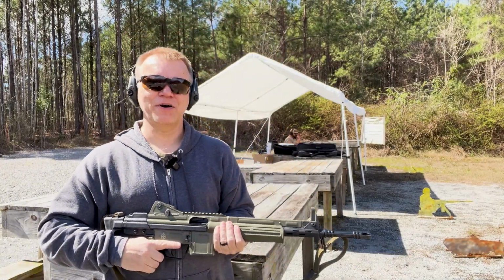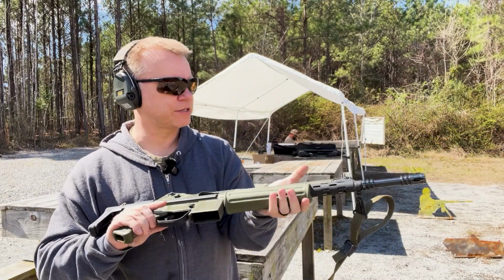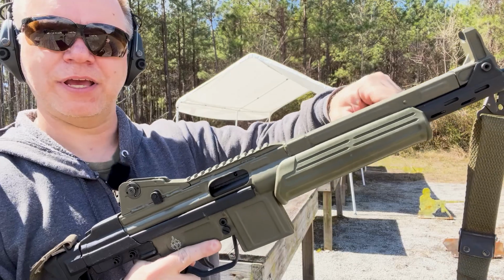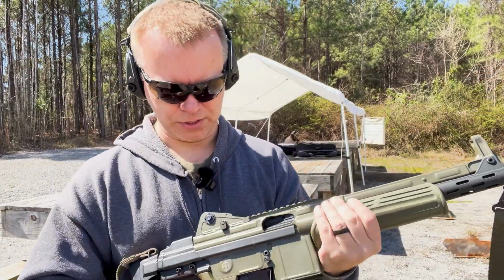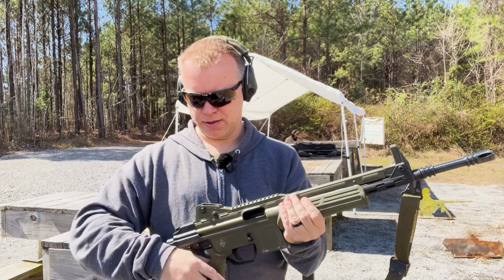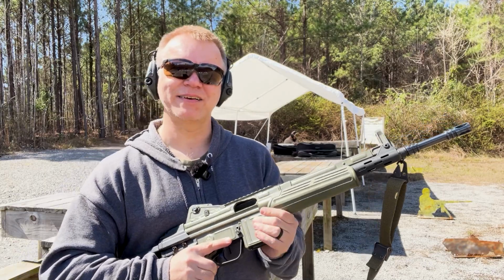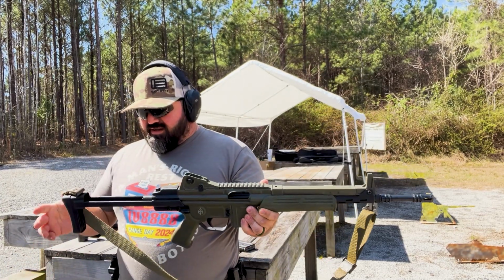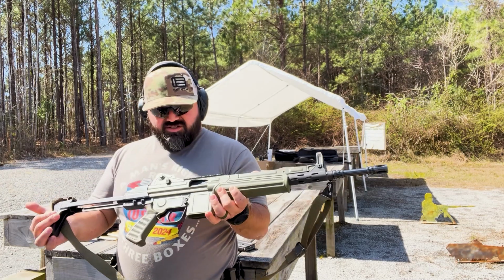Manticore Arms CETME LC Range Impressions: Accidental Iphone Killer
Today we take a MarColMar built semiauto CETME LC to the range, put some rounds through it, and discuss what we like and don't like about the design.

No humans and one Iphone 13 were harmed in the making of this video.

Sign up for our Email Newsletter to get insider info, discussions on good product design, specials, easter eggs, and more!

Check out the Manticore Arms webstore and all the neat products we make for modern firearms: